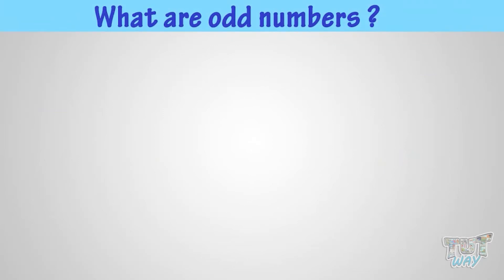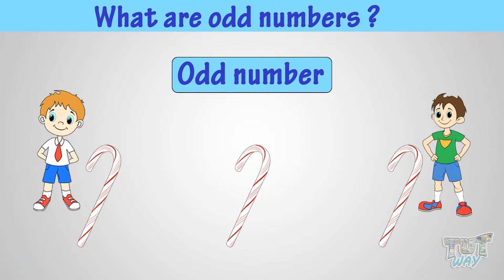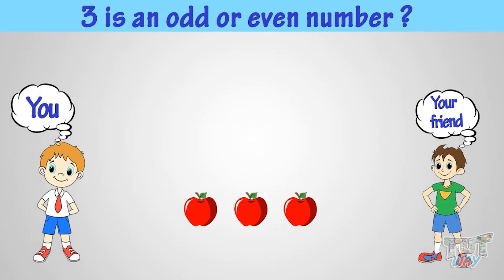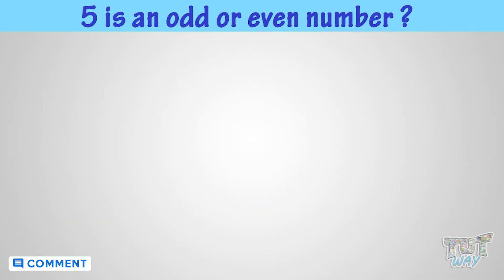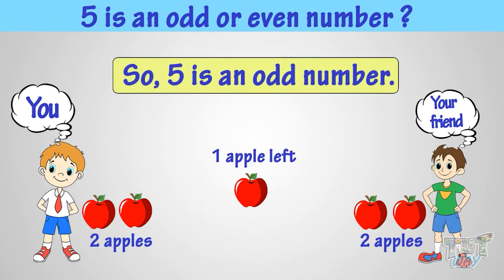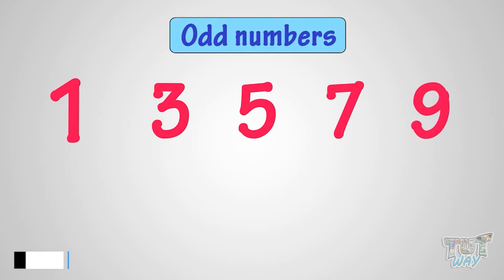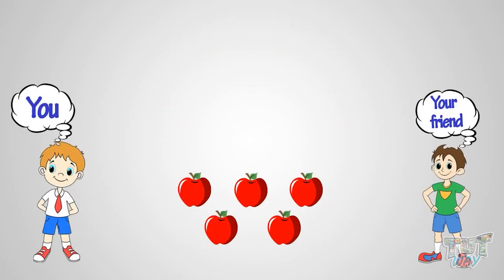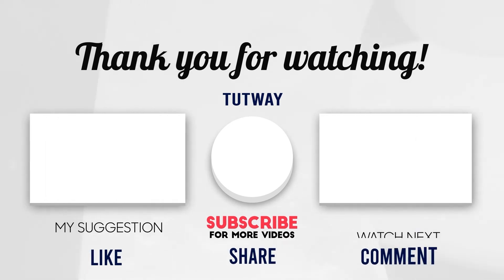What are odd numbers? | Even Number or Odd Numbers | Learning Odd and Even Numbers | Math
This video will teach the concept of odd and even numbers. This will help them a lot in their daily routine.
This video will teach children how to find Even Number or Odd Numbers
Learning Odd and Even Numbers
Even Number or Odd Numbers Examples
Odd numbers
Even Numbers
Odd number examples
Even number examples
Odd and even number concept